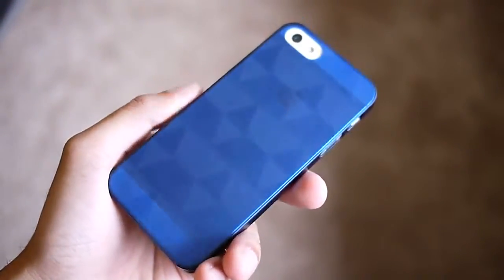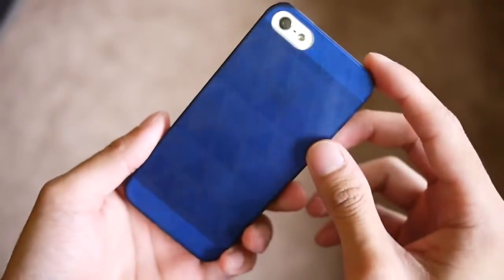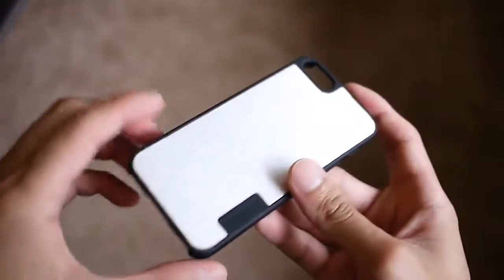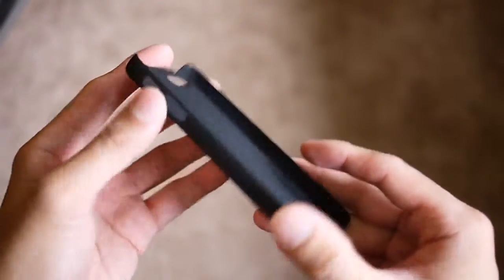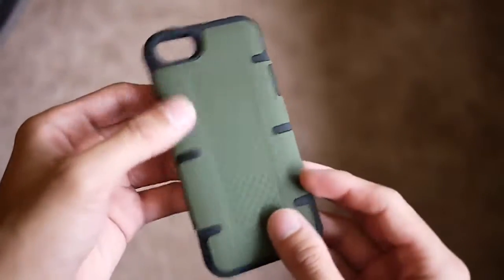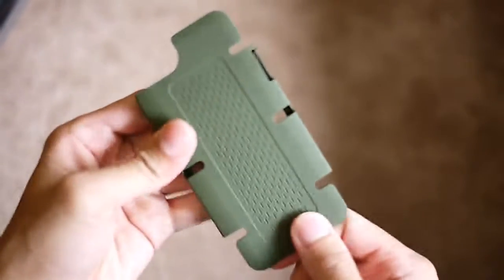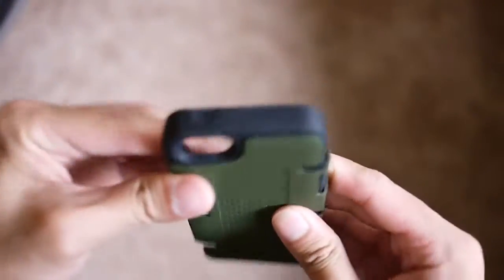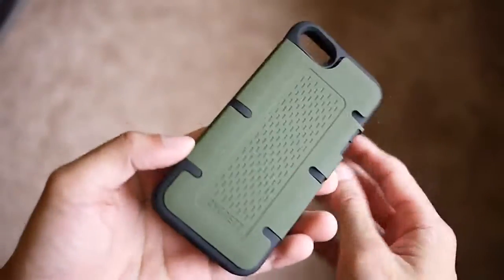Cygnett Polygon UrbanShield WorkMate iPhone 5 cases handson